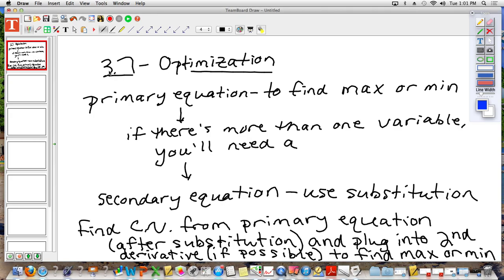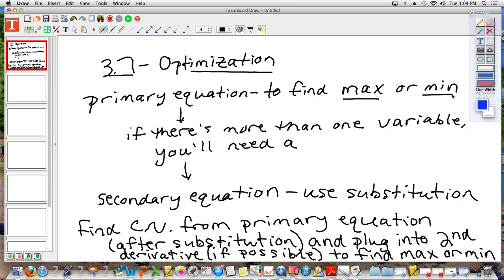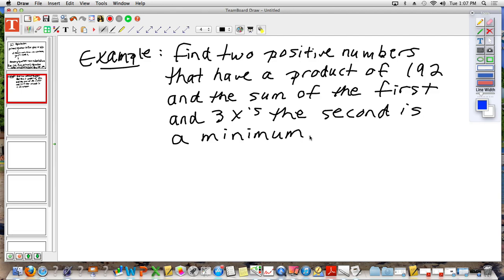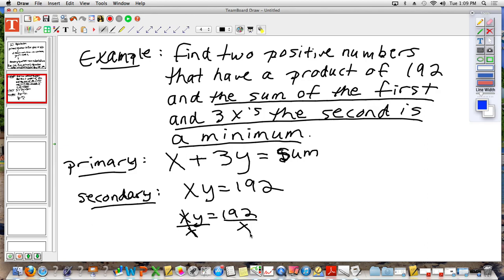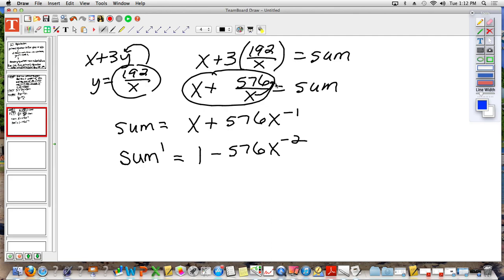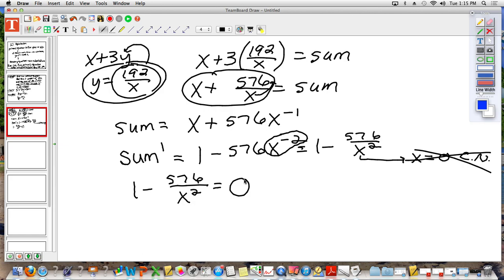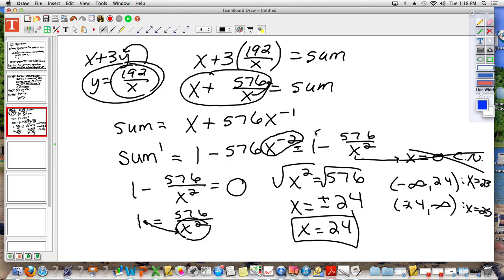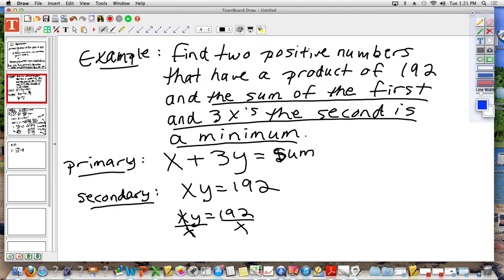3.7 - Optimization Notes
3.7 - Optimization Notes